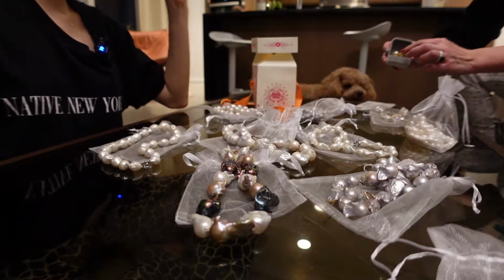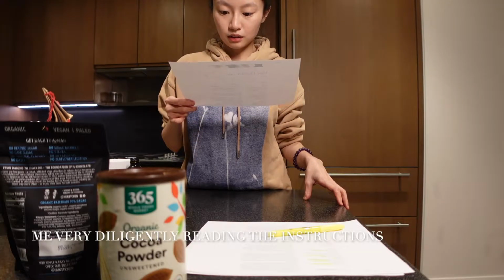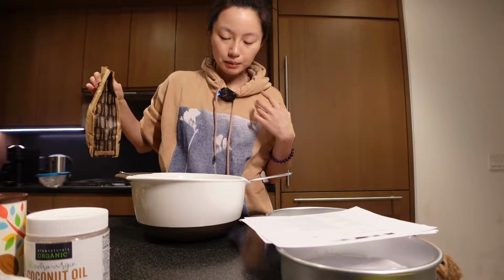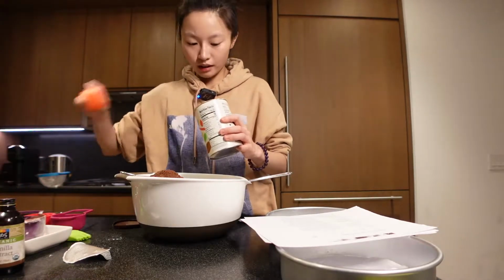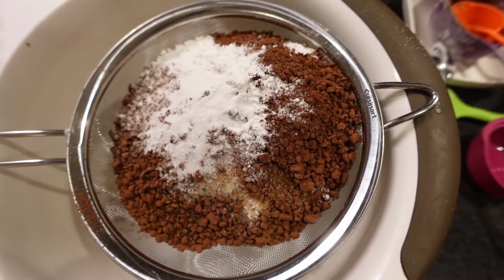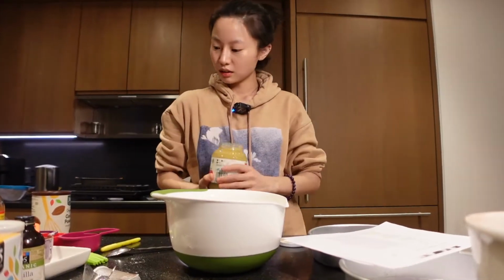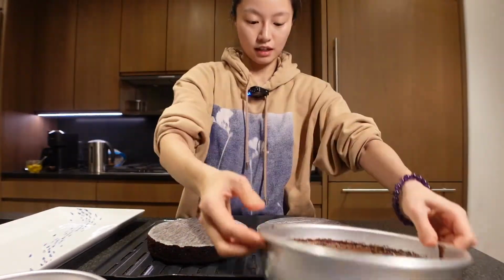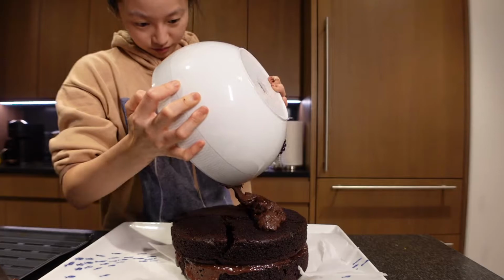Life in New York City | Resuming Activities - Omakase | Brunch @ Seaport | Baking Challenge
Last week marks the fourth week after I burned my leg, and luckily I was able to start moving around in the city finally:)
Enjoy and don't be a stranger!

SX